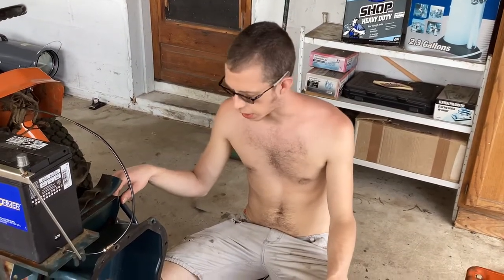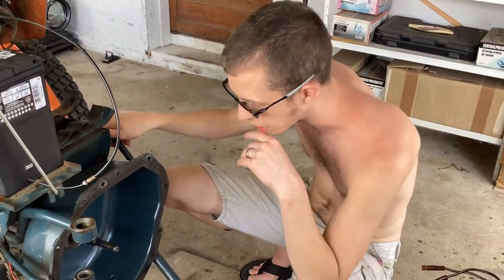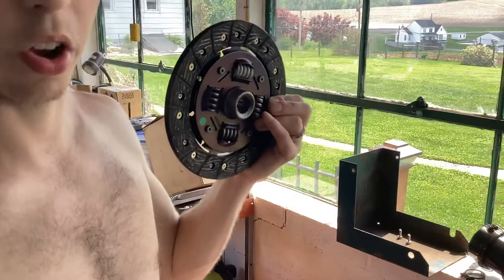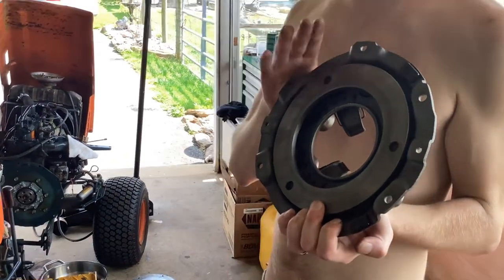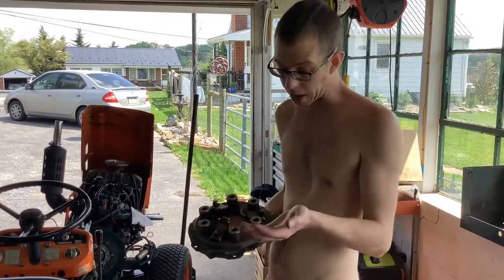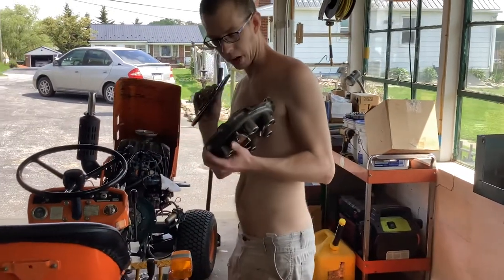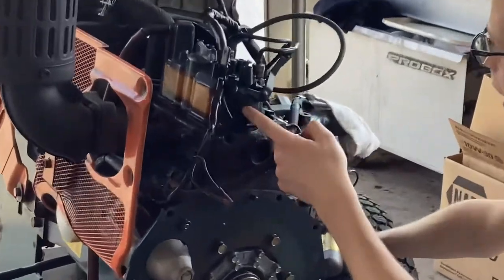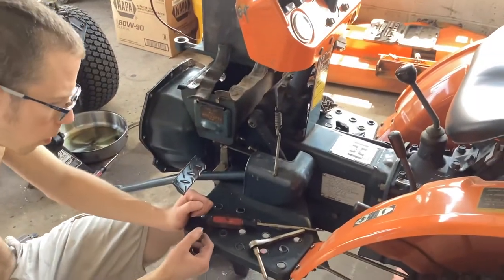Understanding a Kubota clutch